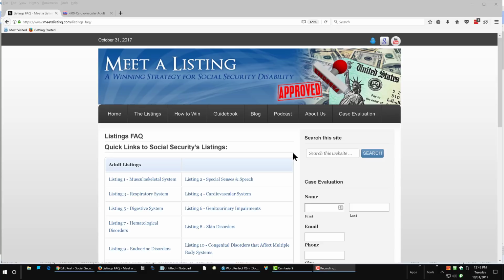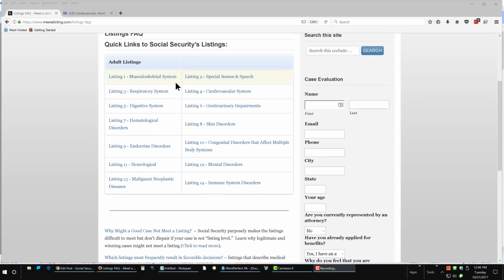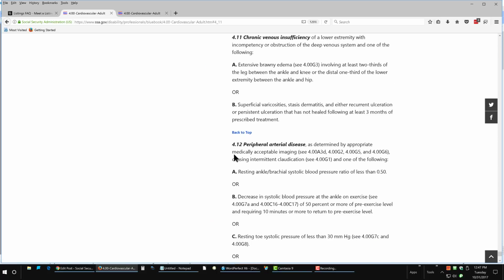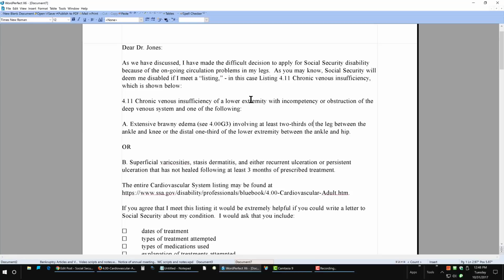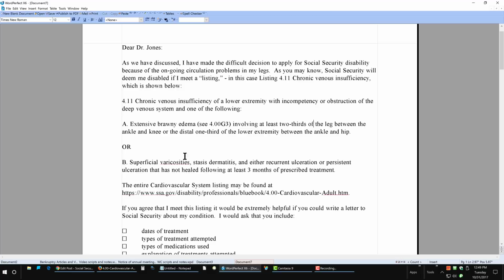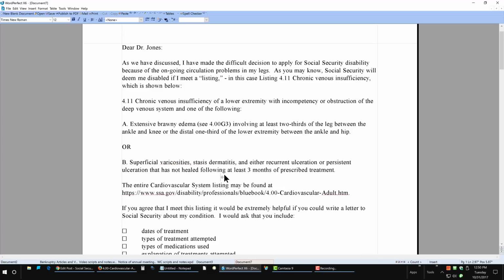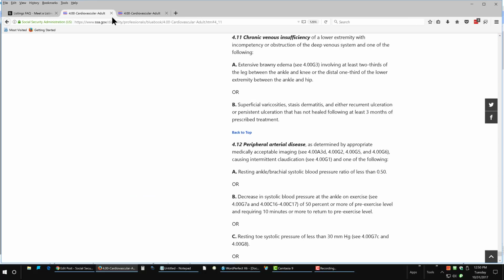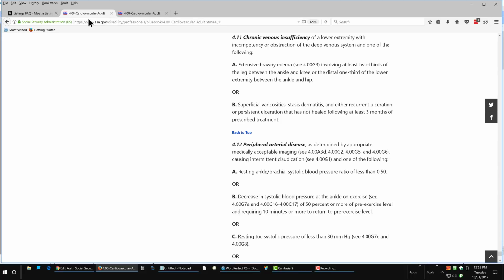How to Get Support from Your Doctor if Believe that You Meet a Listing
Your best chance to win your SSD case early would be to prove to Social Security that you meet a listing.

Social Security's listings, contained in their Blue Book of Disability Evaluations describes specific diseases or disorders that can affect 14 different body systems.

The diseases or disorders described in the blue book are severe enough that SSA will assume that an afflicted person would not be a reliable worker.

Since the listings rely more on objective testing, the non-attorney adjudicators who make decisions at the initial application and first appeal levels of your claim are more likely to approve based on a listing than on other theories of disability which require more medical knowledge and judgment.

In this video I explain what you need from your treating doctor to improve your chances at convincing SSA that you meet a listing and thus are entitled to an early decision.
FREE SURVIVAL KIT
Don’t know where to begin?  Download my free
FREE CASE EVALUATION
If you or a loved one would like a case evaluation for your
Jonathan Ginsberg
Social Security Disability Attorney